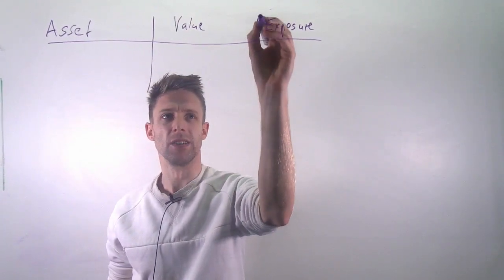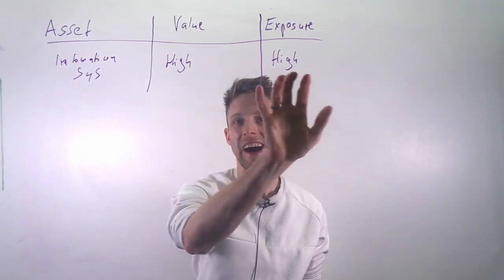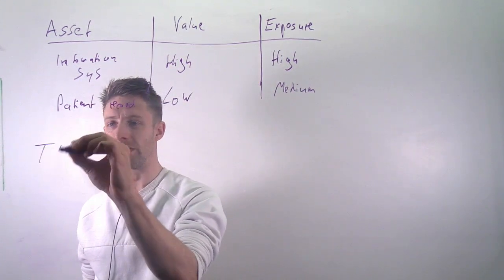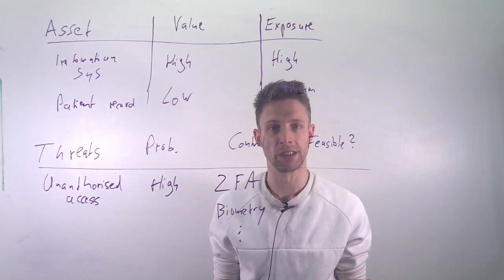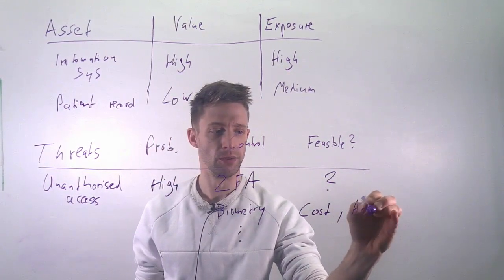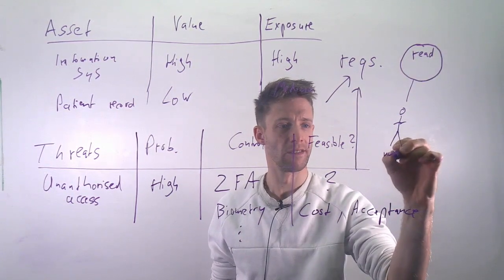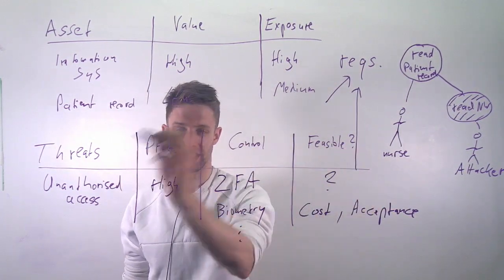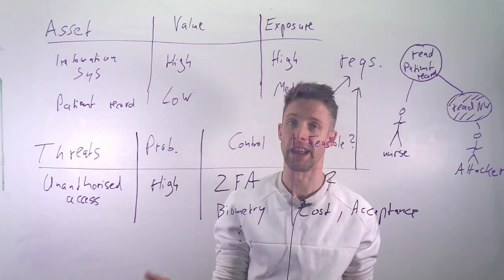Module 07: Security, Part 03: Assets and Threats